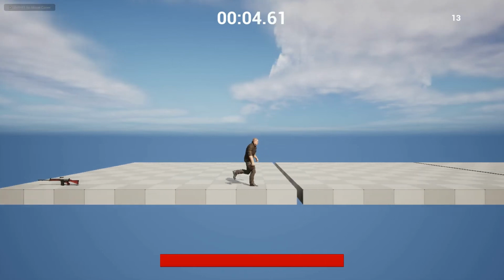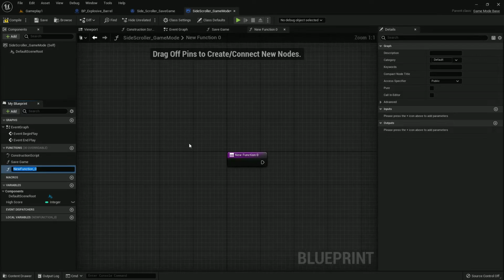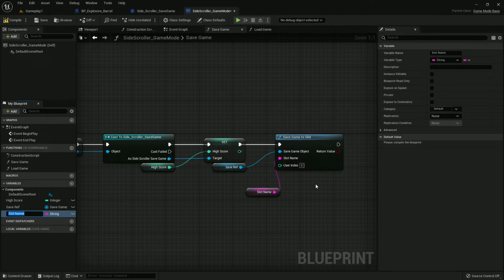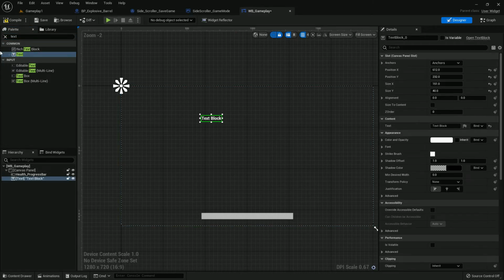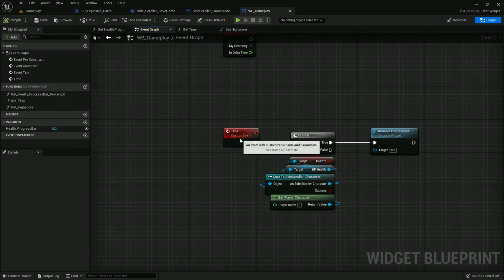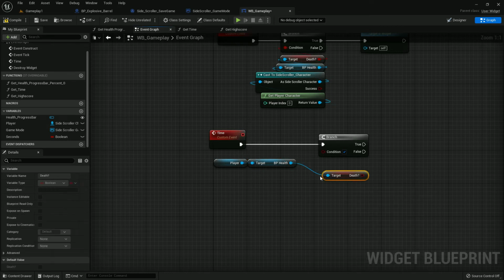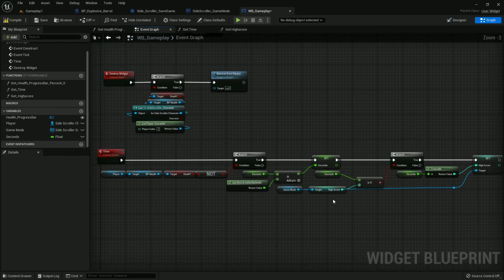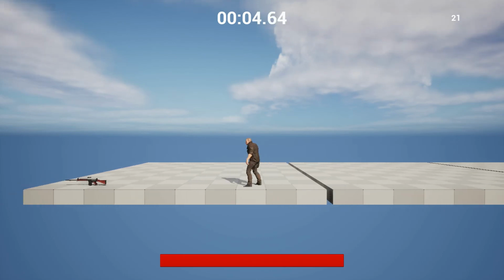Make High Score Function in Unreal Engine 5: Side Scrolling Tutorial 13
Hi, Today I am gonna show you how to make High score Function in Unreal Engine.